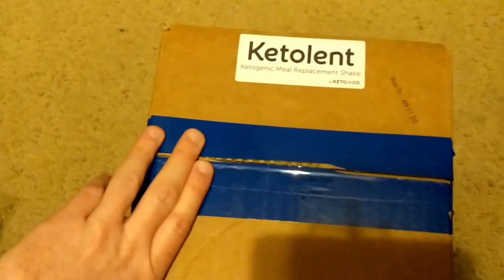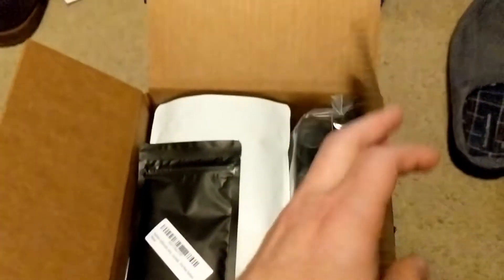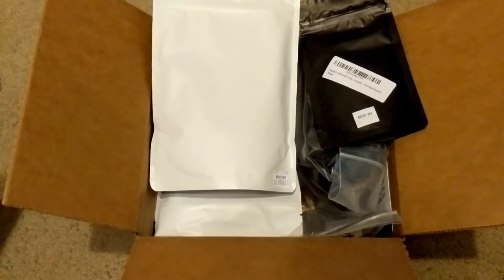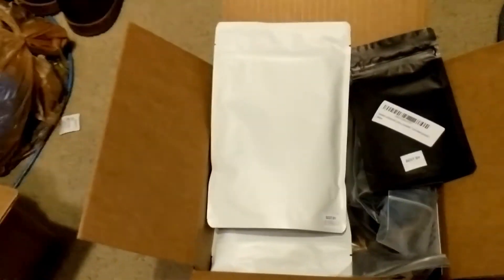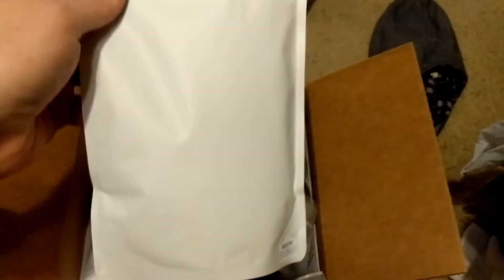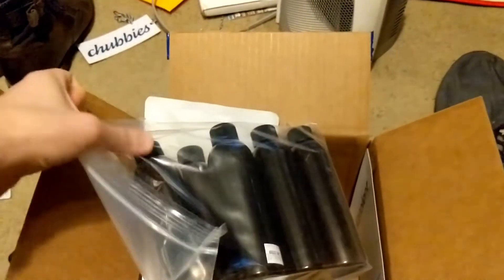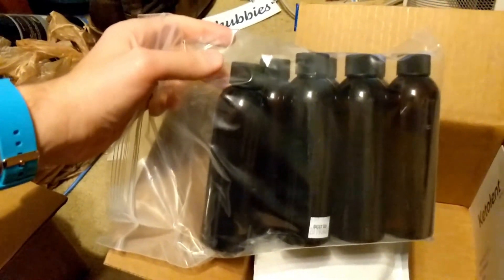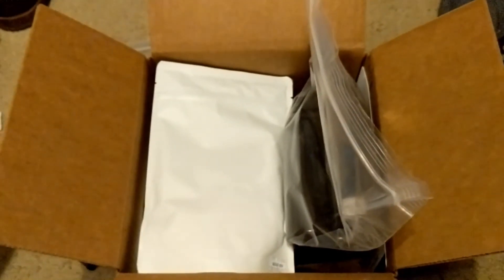Ketogenic Weight Loss Vlog: Beginnings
Just a quick update on me and my fitness plans.